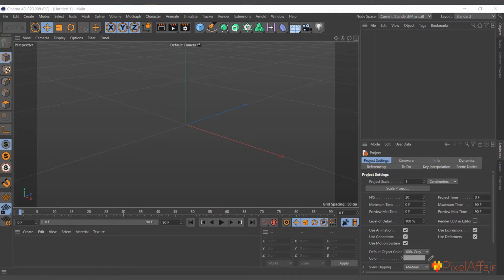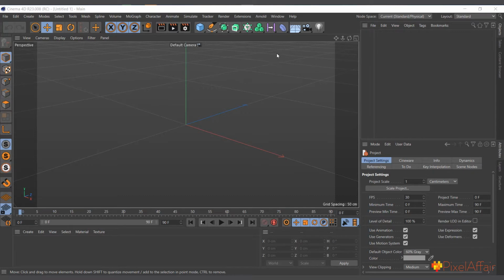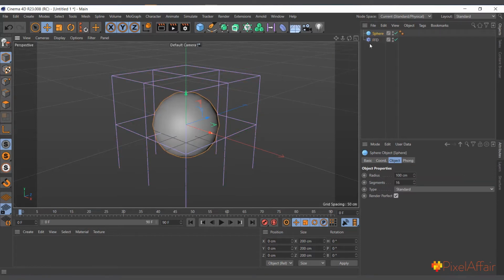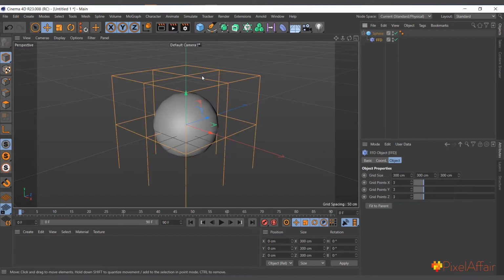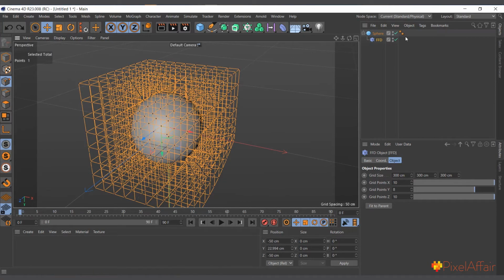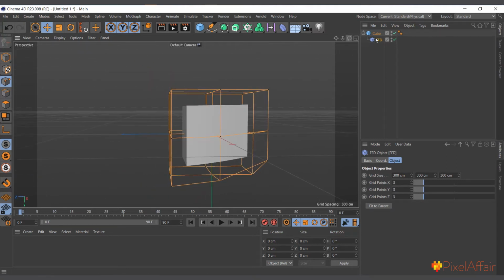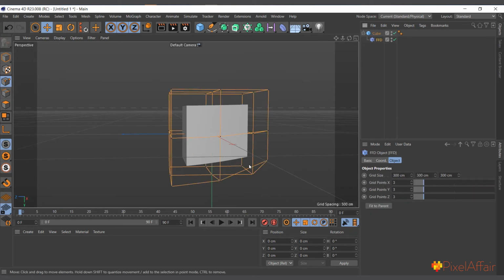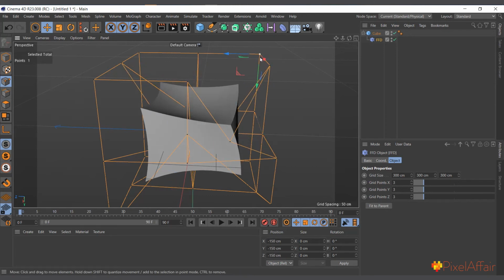Cinema 4d Free Form Deformer FFD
Cinema 4d Free Form Deformer FFD explained